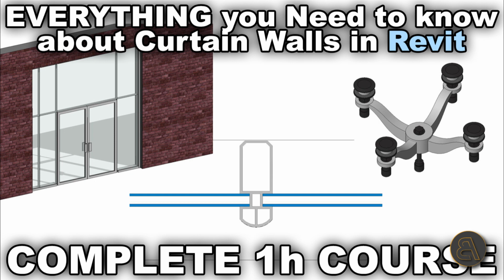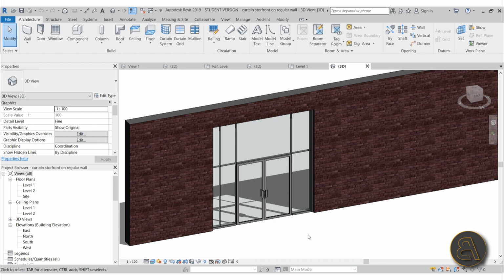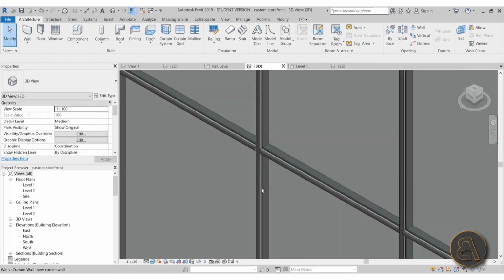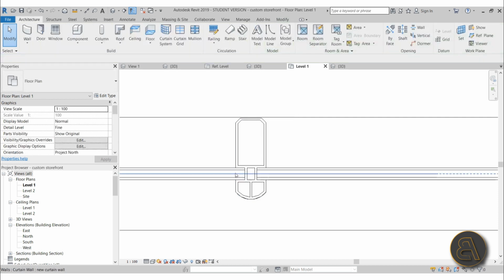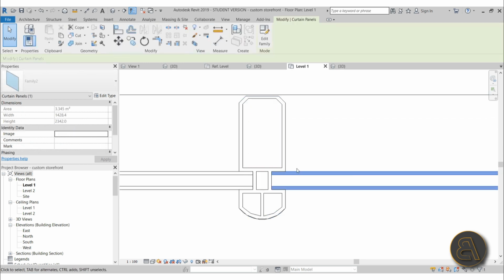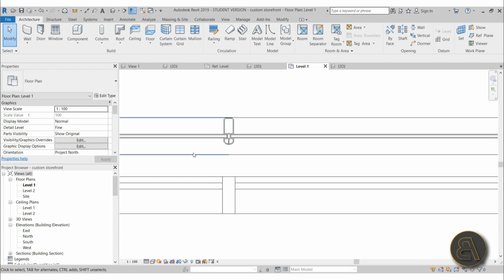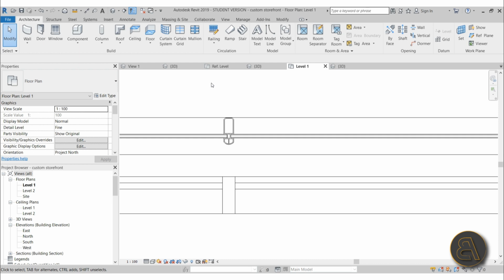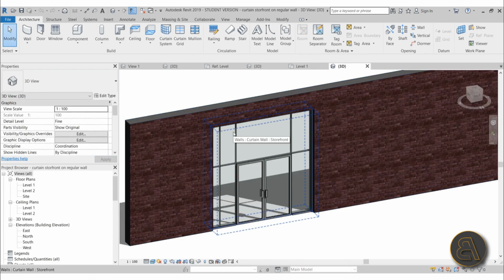Curtain Walls in Revit - Complete 1h Course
Additional Tags: curtain, wall, curtain wall, panel, mullion, detail, course, system family, architecture, family, Structural, Beam, Column, Beam System, Light, family, family editor, street light, Revit, Architecture, House, Reference Plane, Detail Line, Floor,, BIM, Building Information Modeling. Building, Roof, Roof by element, Roof by extrusion, How to model a roof in revit, Revit City, Revit 2018, Revit Turorials, Revit 2017, Revit Autodesk, Revit Architecture 2017, Revit Array, Render, AutoCAD, How to model in Revit, learn Revit, Revit Biginner tutorial, Revit tutorial for Beginner, Revit MEP, Revit Structure